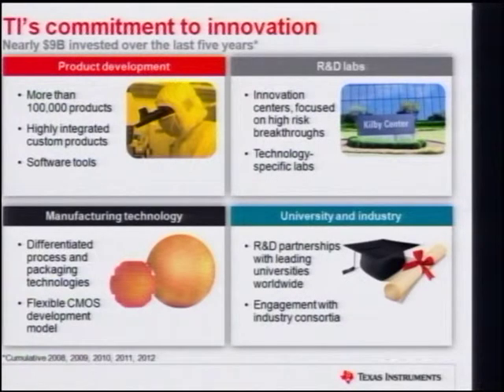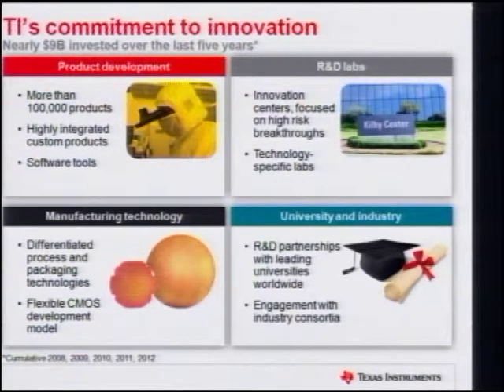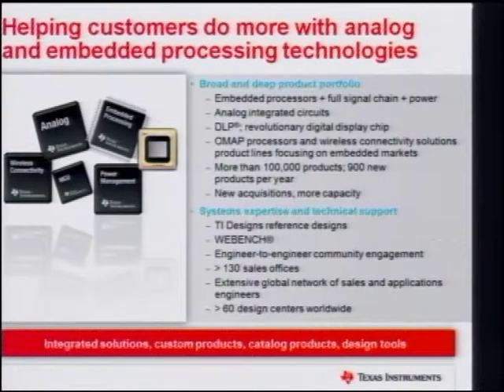22.IESA Vision Summit 2014: Mr.Steve Anderson, Sr. VP & Manager, Texas Instruments Incorporated